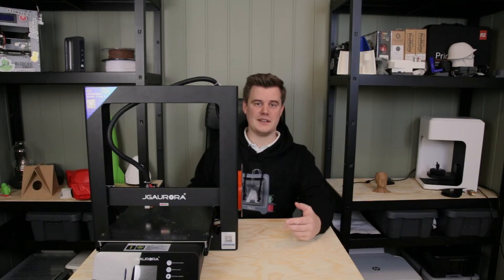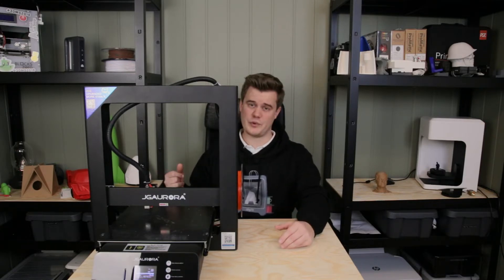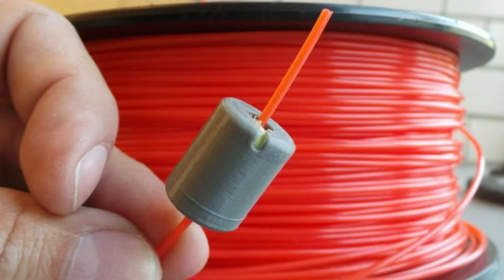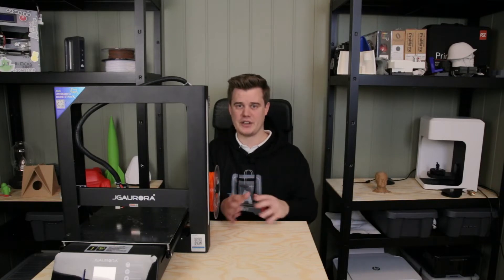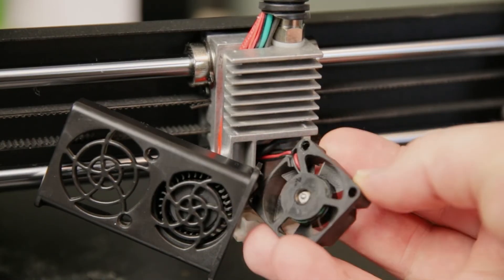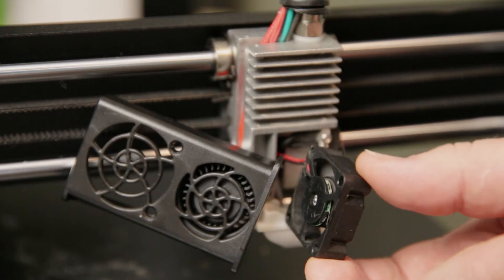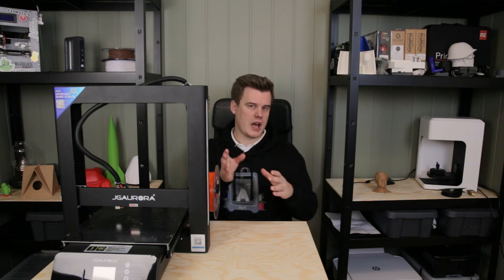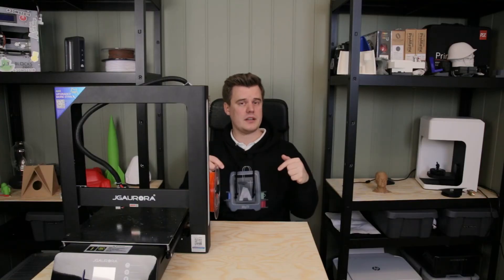HOW TO: Fix loud noisy 3D Printer fans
If your 3D Printer sounds like a broken airplane when you start it, this video hopefully helps you recover the fans on your printer!